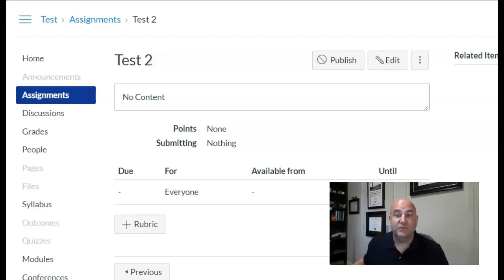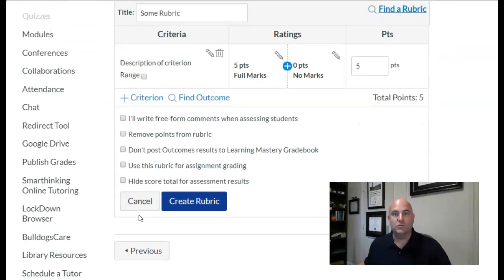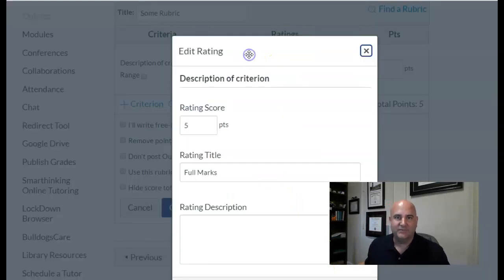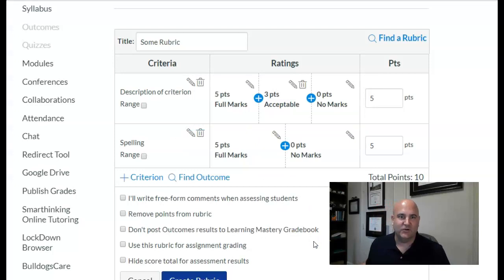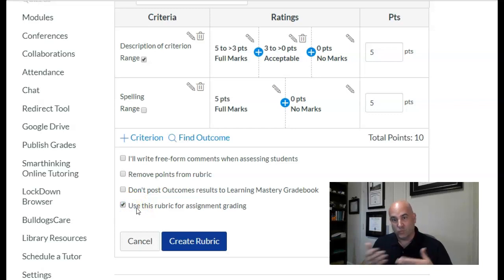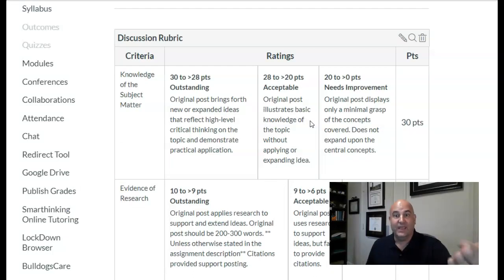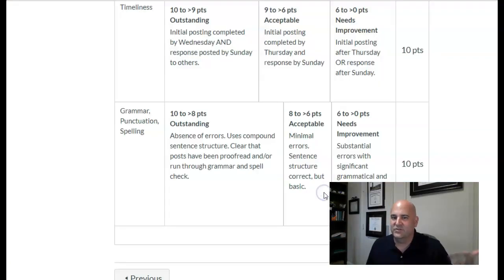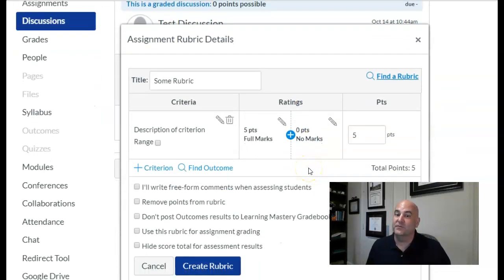Tech Tuesday - Rubrics - Take 2